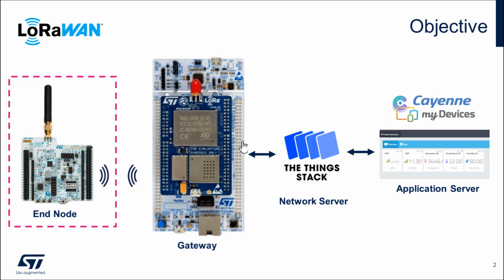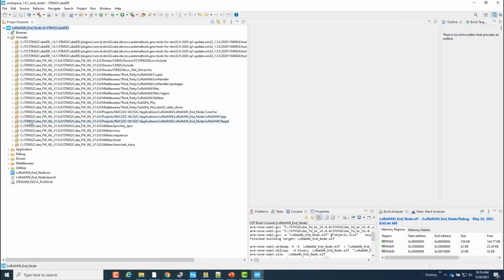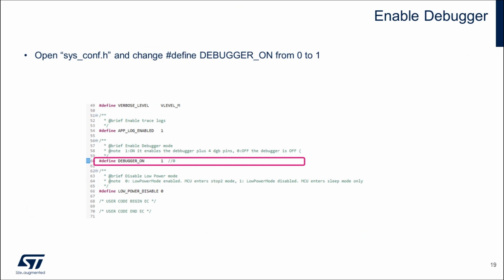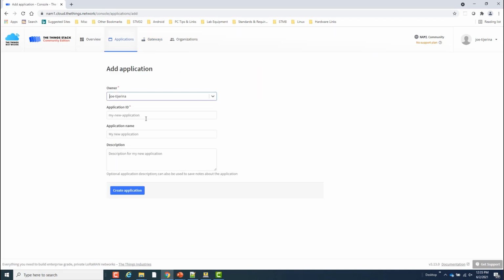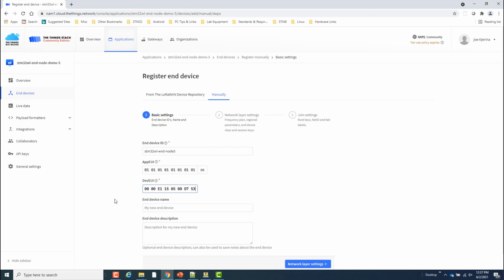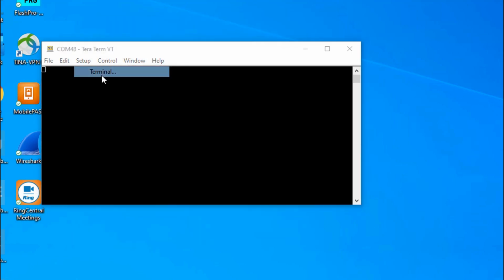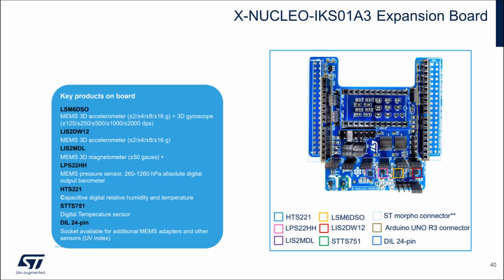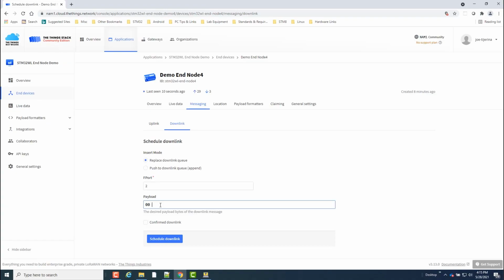LoRaWAN with STM32 Getting Started: Part 3, LoRaWAN End Node w/ NUCLEO-WL55JC1 for The Things Stack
This video is intended to demonstrate how to setup the NUCLEO-WL55JC1 development board as a Class A LoRaWAN end device and connect it to The Things Stack network server.

Watch the previous parts: